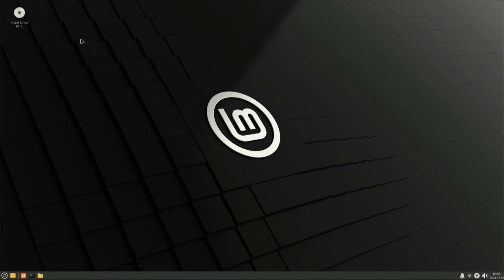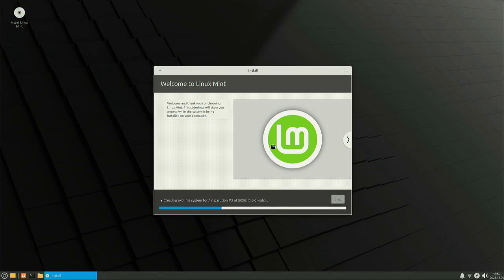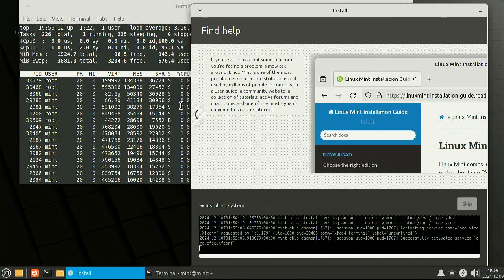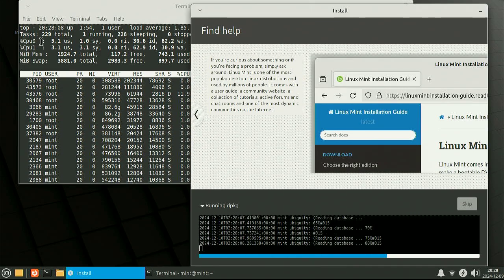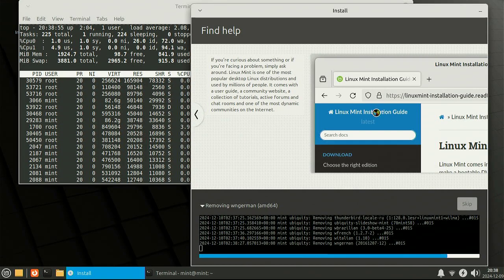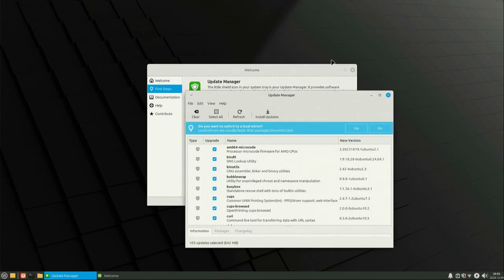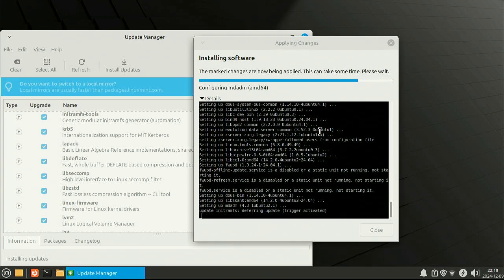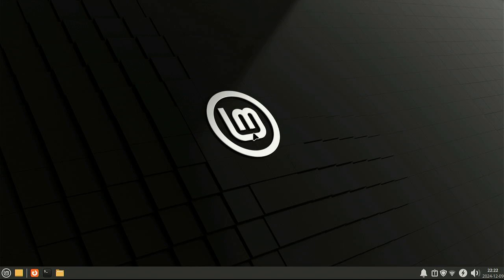Installing Linux Mint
I install Linux Mint, with a number of Jump cuts.  I have a handful of technical issues along the way, but it mostly goes smooth